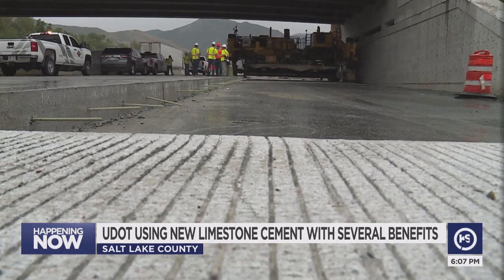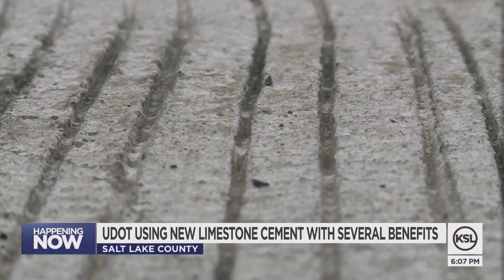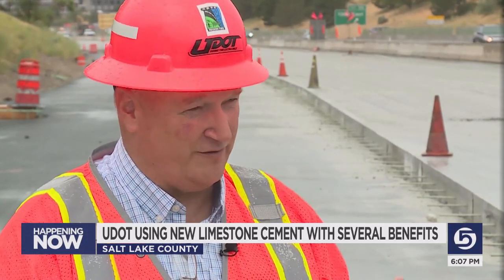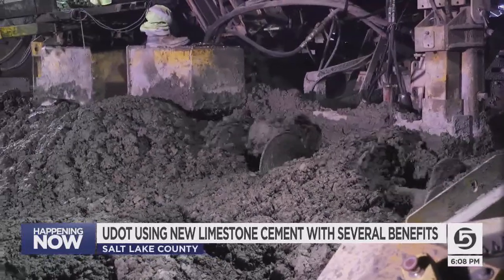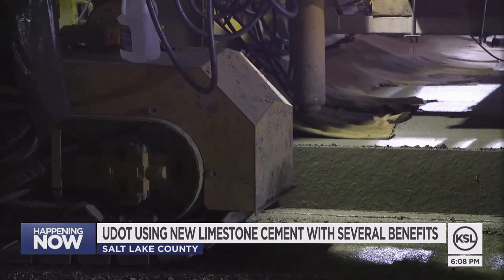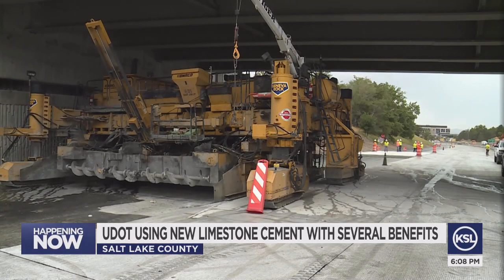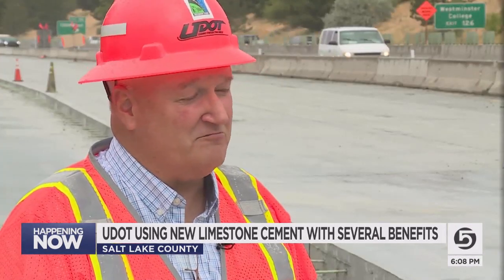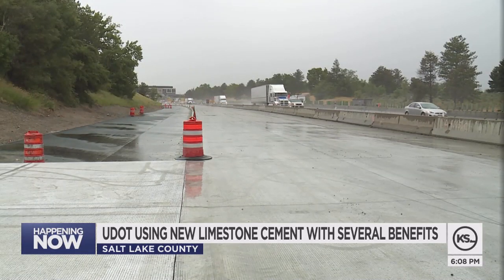UDOT using new limestone cement with several benefits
Cement continues to be in short supply, which is creating problems for builders. So, the Utah Department of Transportation has shifted to a new kind of cement that should improve supply and even improve air quality.